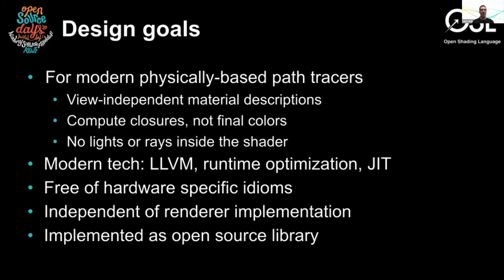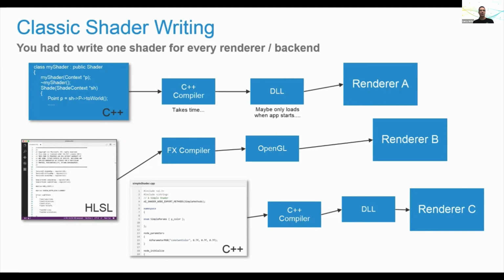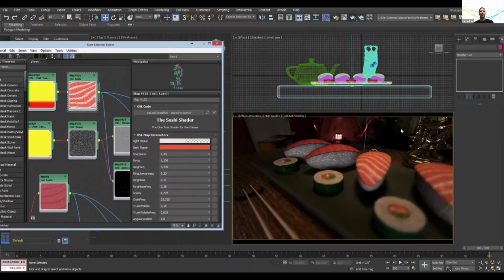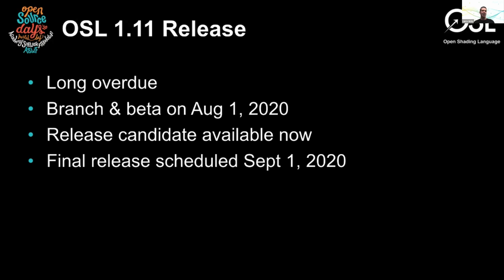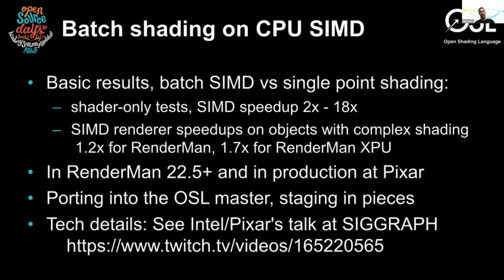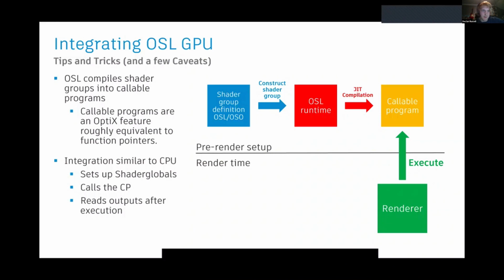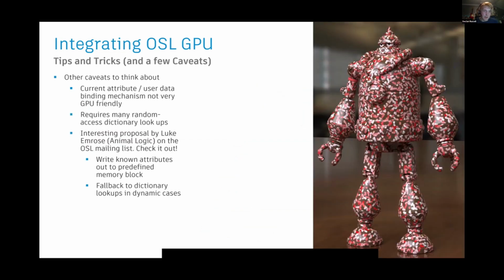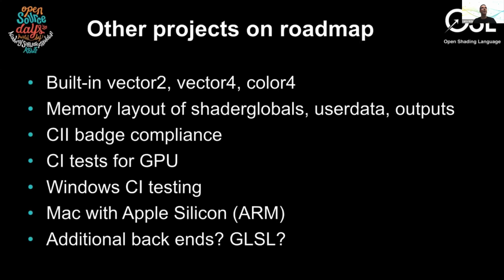Open Shading Language Community Meeting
Speakers: Larry Gritz, Declan Russell, Zap Andersson, Adrien Herubel, Chris Kulla

Open Shading Language users and contributors will get a project update including the following topics:
* Project overview and brief introduction to OSL for new users.
* Adoption of OSL into the Academy Software Foundation, and what that means for the leadership and future of the project.
* Recap of recent changes, leading to release 1.10.
* Current status and roadmap, including update on major initiatives such as GPU support with OptiX and SIMD batch shading on CPU.
* Ways to participate and help steer the project.
* Q&A and community discussion